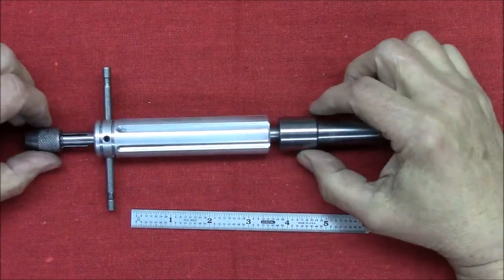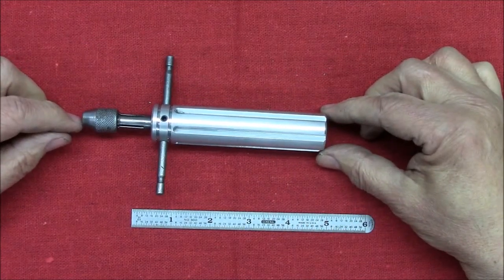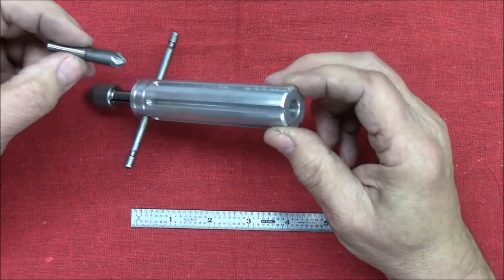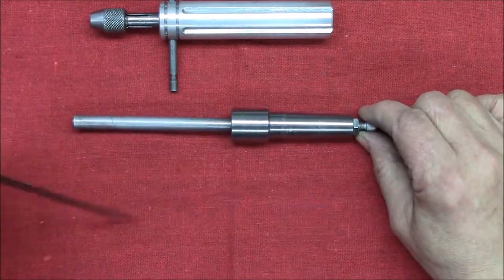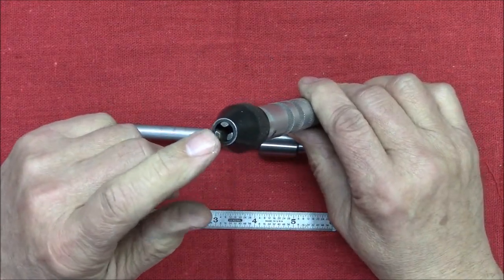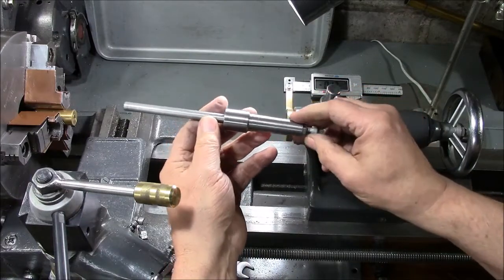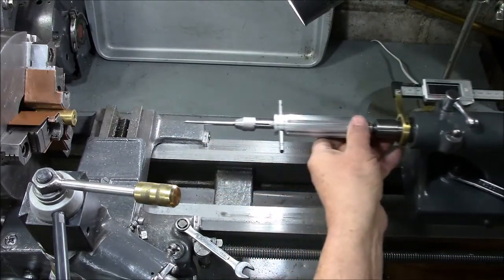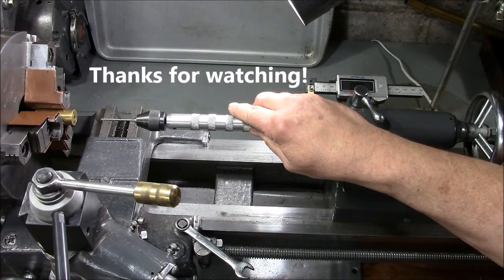How to make a lathe "Tail Stock Tap Holder"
Tail stock tap holder. Inspired by Mr pete 222 with a couple of my own modifications.

Mr Pete's video TIPS #425